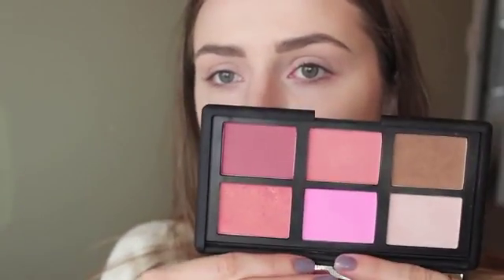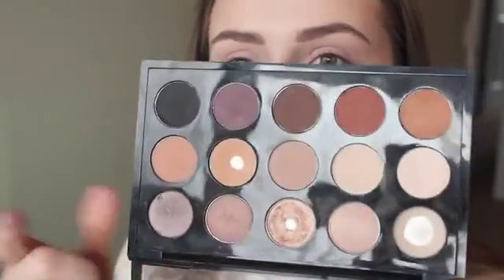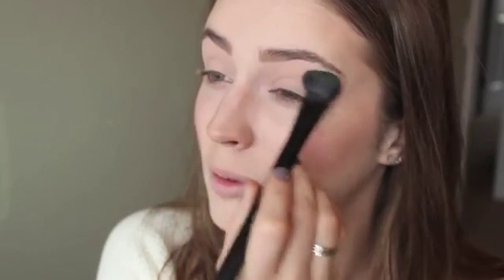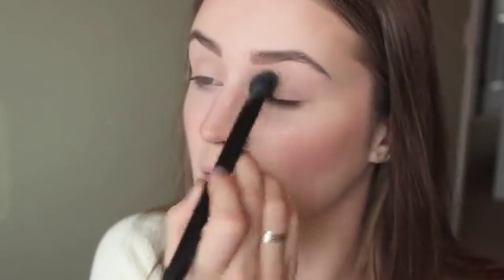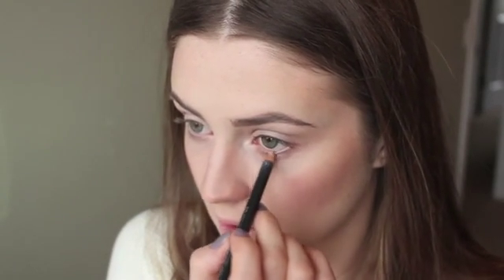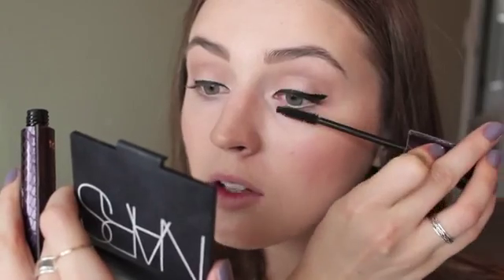BOLD LIP MAKEUP TUTORIAL! (Makeup from October Faves)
For those of you who asked what makeup I was wearing in my October Favourites video, this is it!! I hope you enjoy the tutorial!

PRODUCTS USED:

NARS Pure Radiant Tinted Moisturizer
MAC Pro Longwear Concealer
NARS Pro Prime Smudge Proof Eye Shadow Base
NARS Guy Bourdin Blush Palette (Goulue Blush)
NARS Laguna Bronzer
MAC Eye Shadows: Brule, Kid, Shroom
MAC Nc15/NW20 Chromographic Pencil
Bite Beauty Cranberry High Pigment Pencil
Bare Minerals Hydrating Mineral Veil

Camera: Canon Rebel T3i 18-55mm Lens